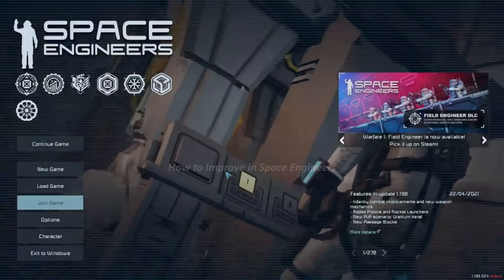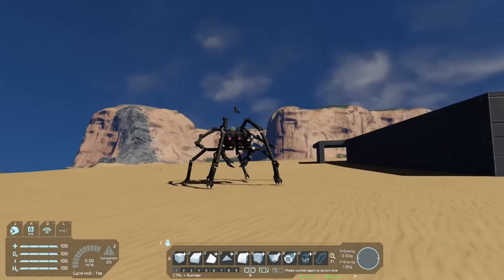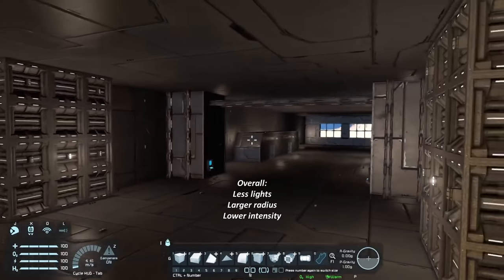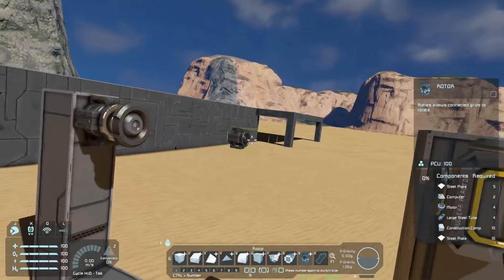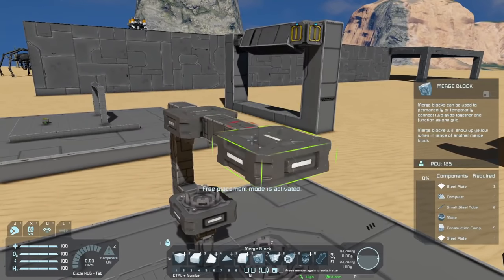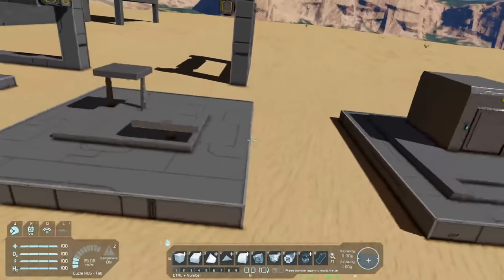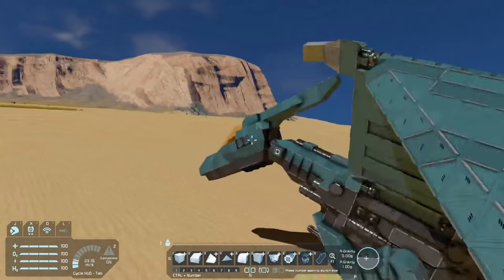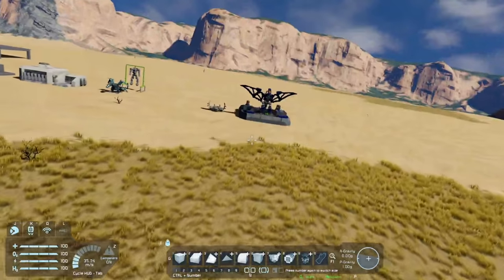How to Improve in Space Engineers | Clever Tips Ep. 1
Bomber designs, paint tips, rotor tips and sensor functions are among the things covered in this episode.
Timestamps for tip categories:
00:00 Intro
01:00 Spectator (EDIT: Teleport = Cntrl+SPACEBAR, not shift)
02:43 Lighting
04:23 Paint
05:30 Double Rotors
07:53 Double Pistons
09:46 Sensor Actions
11:08 Corner LCD Hidden Uses  (BETTER FIX: Use Neon Tubes Down)
12:35 Wheel Suspension Hidden Uses
14:38 Gatling + Conveyor Tube Uses
17:10 Outro

Intro: Coastline - TrackTribe